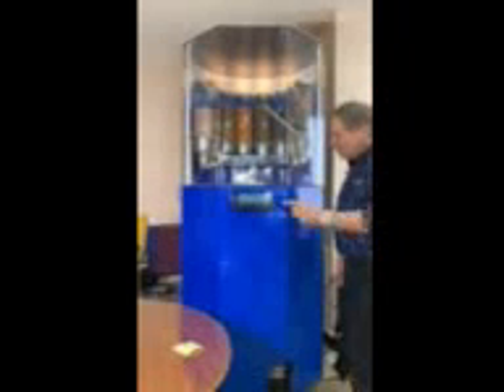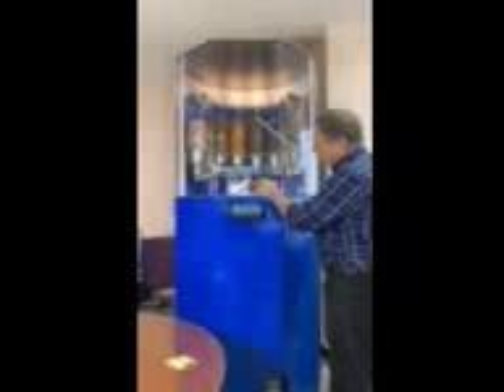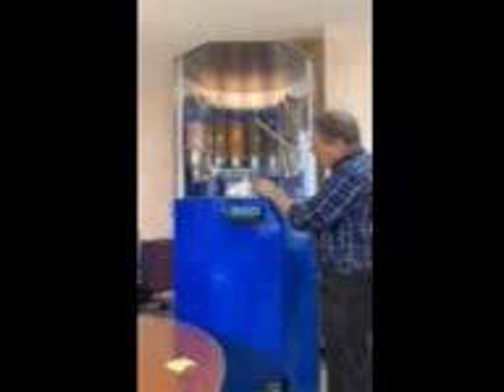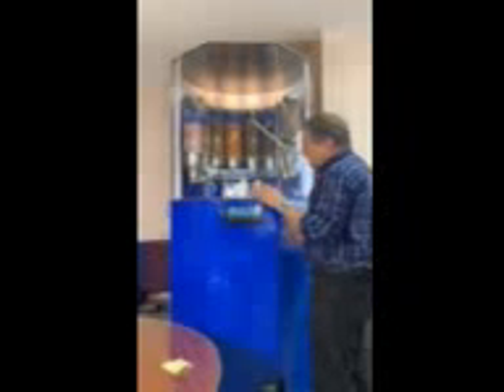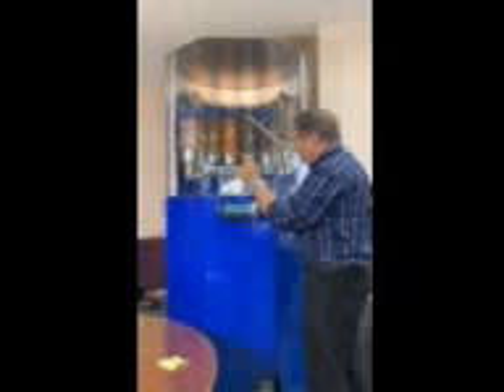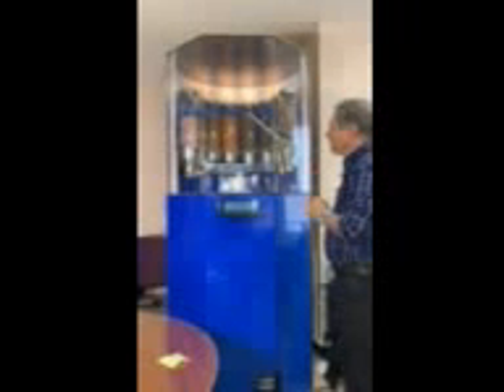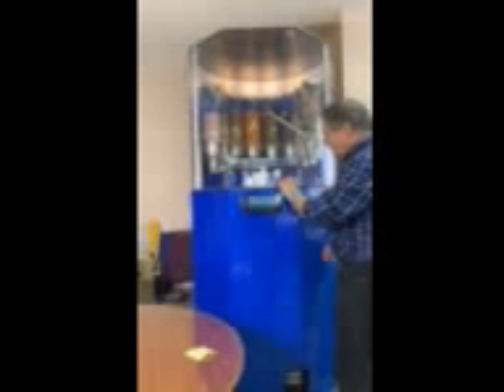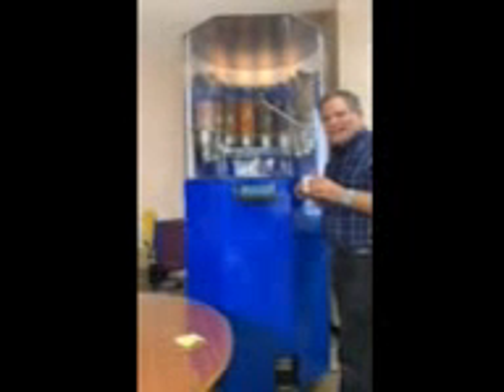OneInchPunch Controller Demo - Ice Cream Machine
The One Inch Punch can be used to control a wide variety of actuators, greatly simplifying the design of complex robots.